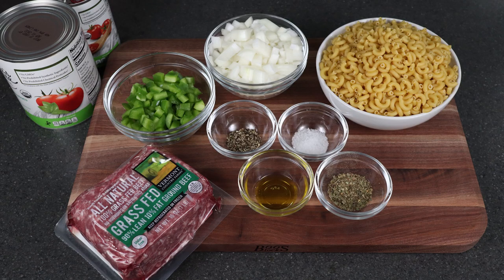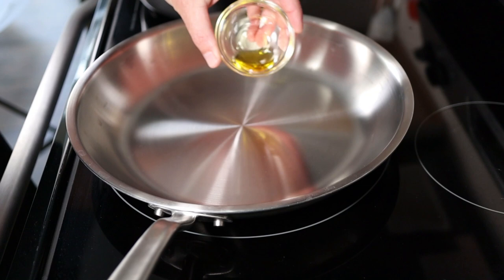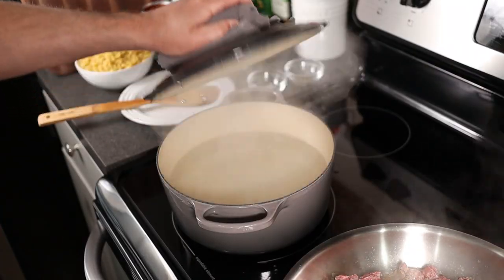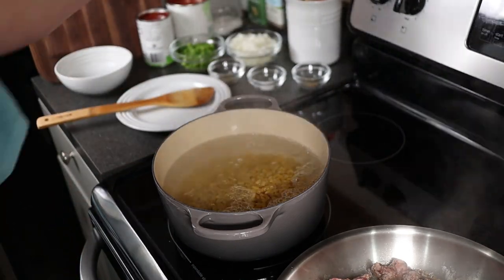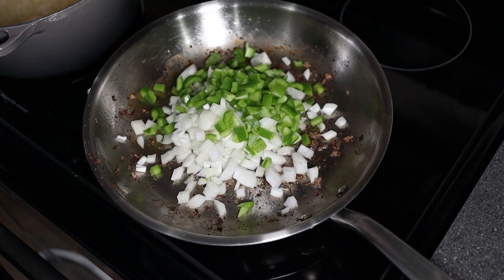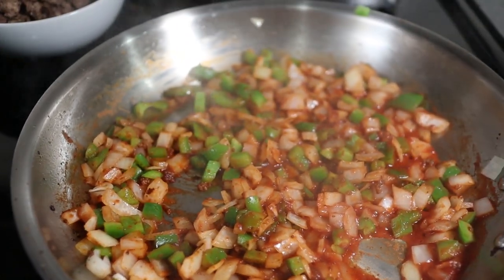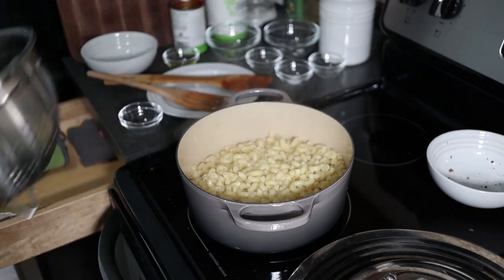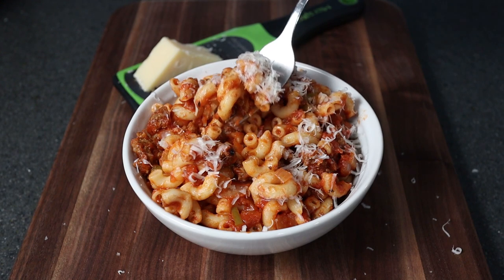American Chop Suey Recipe | AKA Goulash | Mom's Recipe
Learn how to make the best American Chop Suey Recipe. It is a budget friendly meal. Some people call this goulash. I grew up eating this and this recipe was my Mom's.

Chapters:
0:00 Intro
1:22 Prepare the ingredients
1:41 Preheat pan and oil
2:18 Brown the ground beef
2:42 Cook the elbows
4:25 Build the sauce
6:53 Mix all together